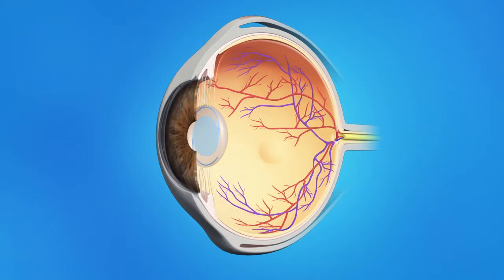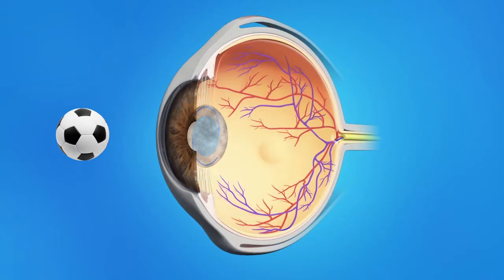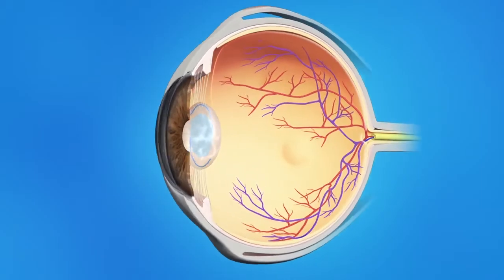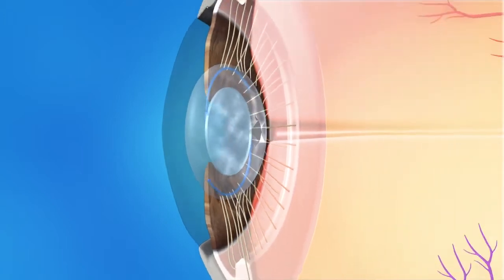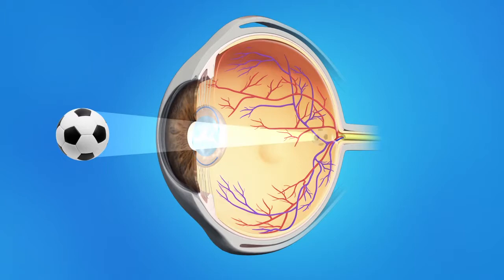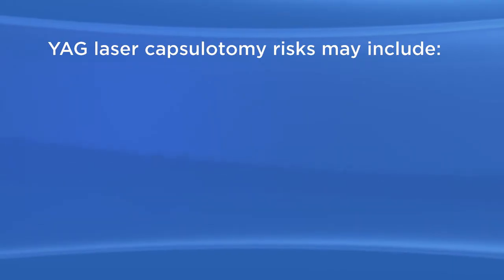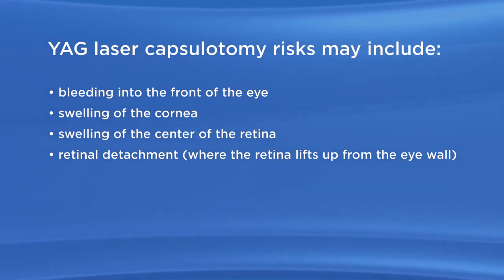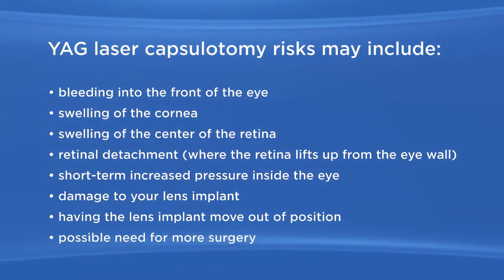YAG Laser Capsulotomy at San Antonio Eye Insitute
After cataract surgery, your vision may become blurry again. This may be due to a posterior capsular opacification or PCO. This can be treated with the YAG laser. One's vision typically improves within 24 hours of undergoing this procedure.